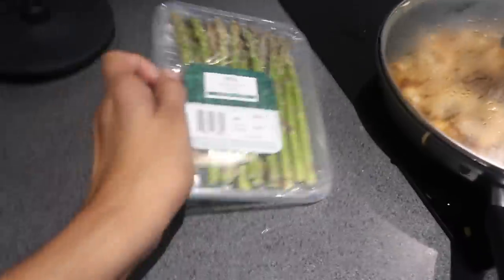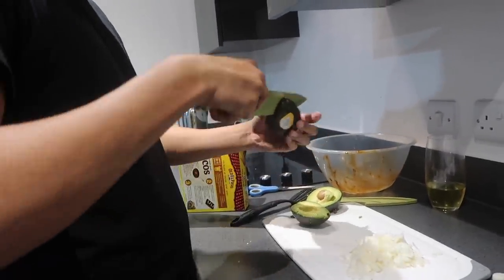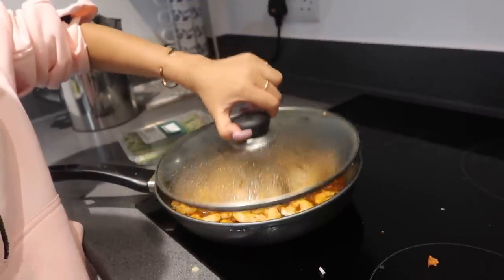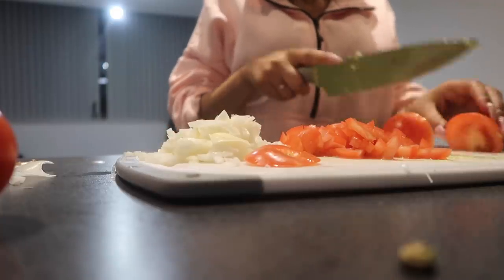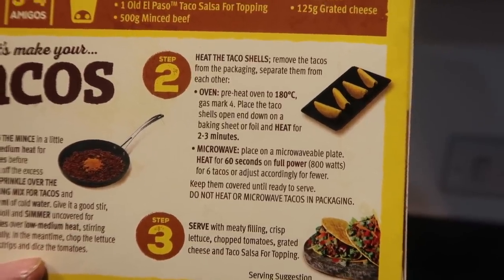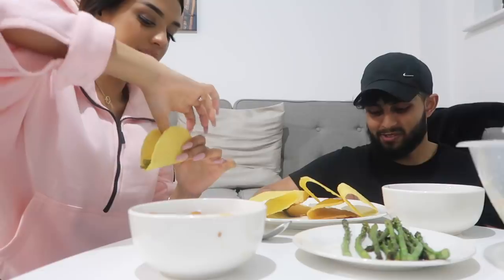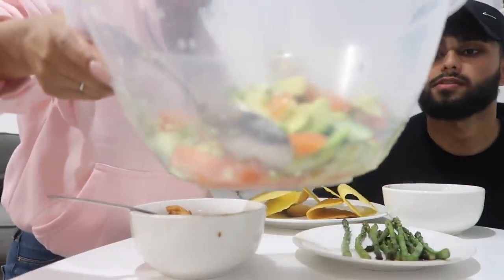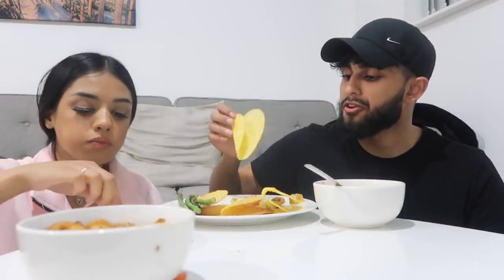COOKING WITH TANYA | King Prawn Tacos *Kylie Jenner Inspired*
I hope you enjoyed this video!! Give it a massive thumbs up and comment down anything you would like us to make xxx